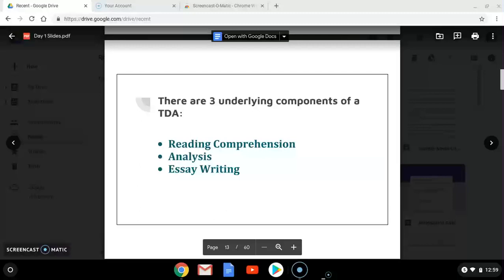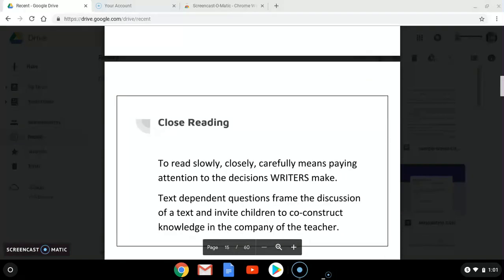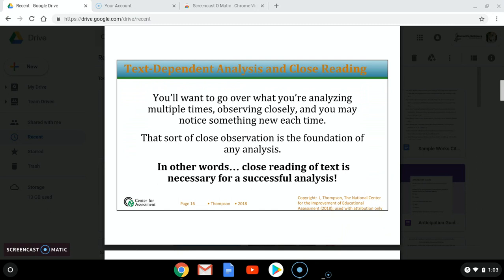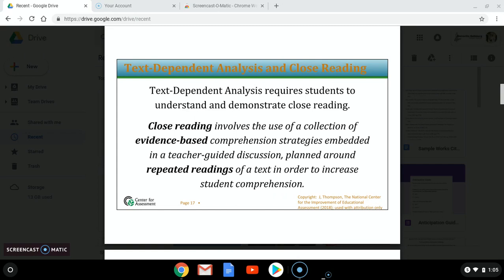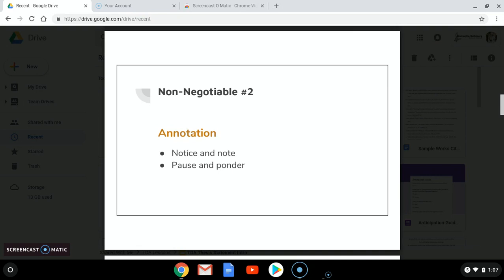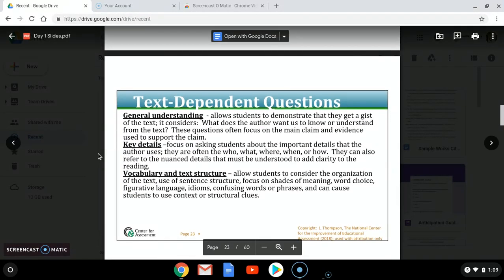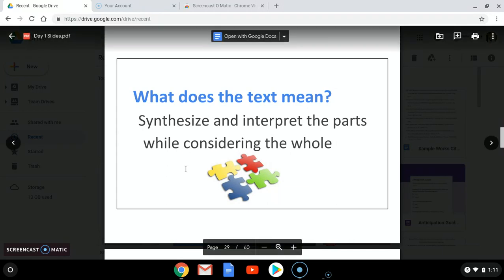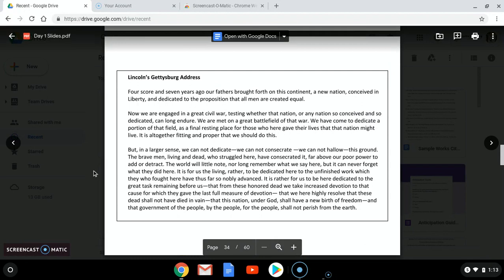Underlying Review and Connect to Close Read 1